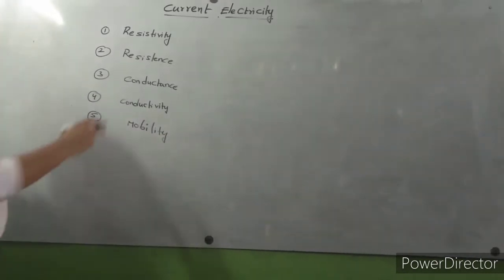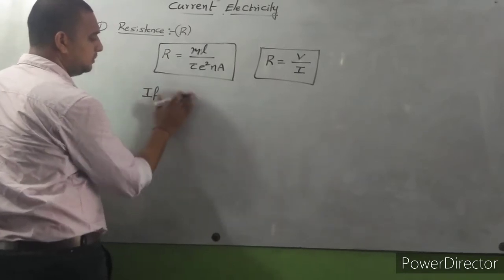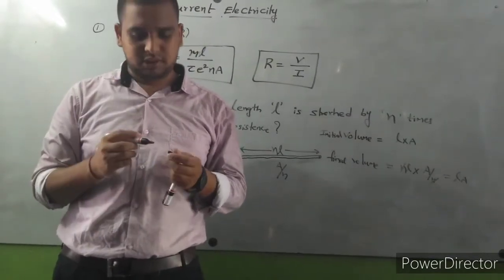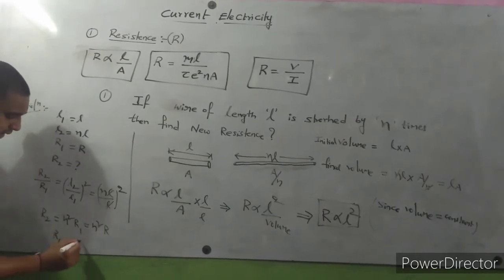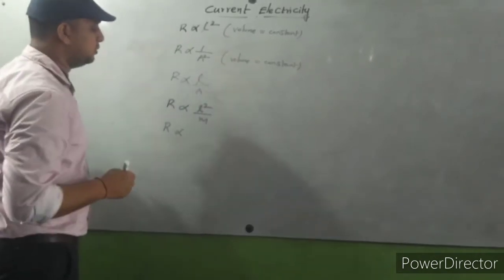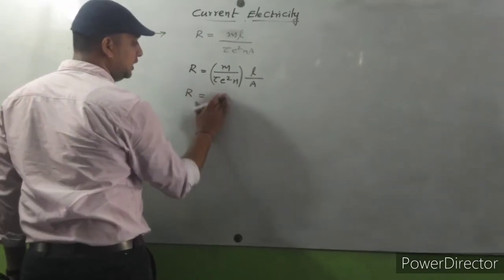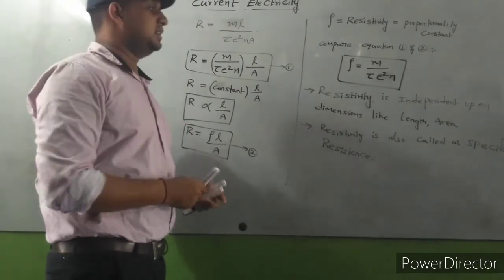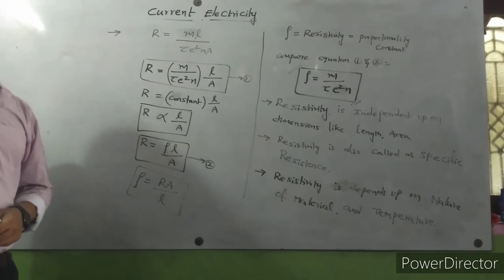Current Electricity (L-4)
Resistence, Resistivity depending Factors and Relation between them